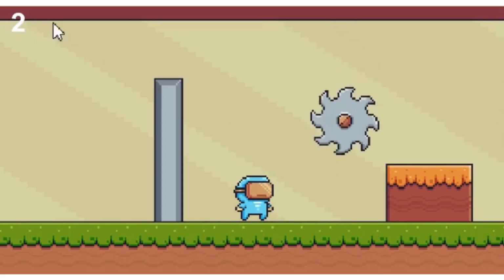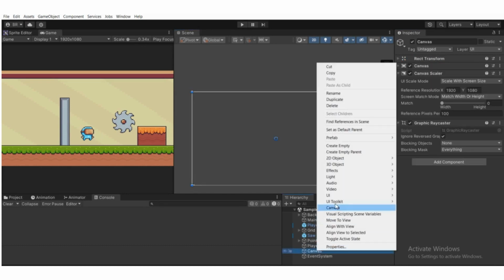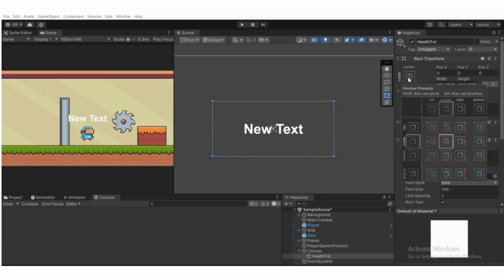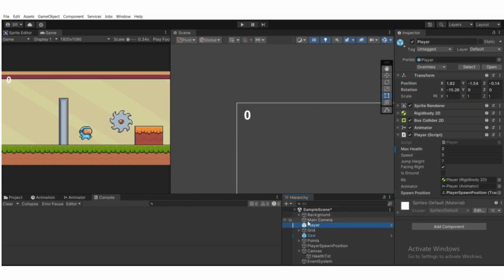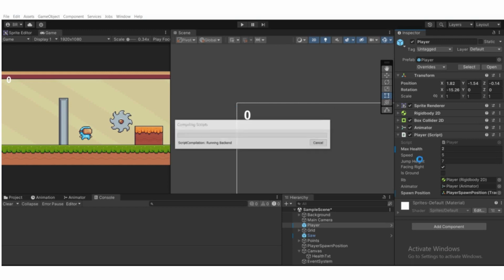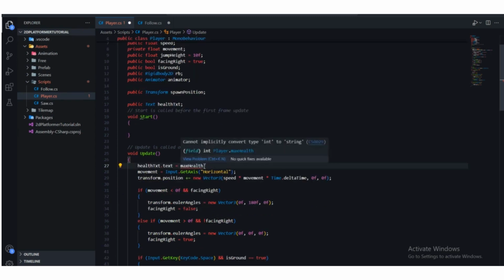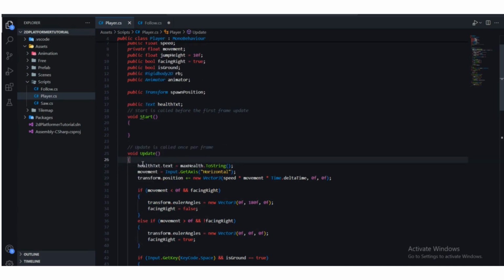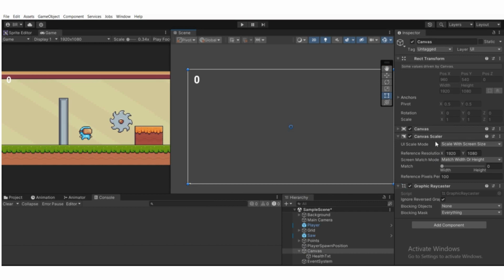How to make UI in unity with C#! (player health UI)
In this video I added the Text UI of player health!

unity tutorials
unity tutorial
unity project
game development
game development tutorial
game dev
game programming